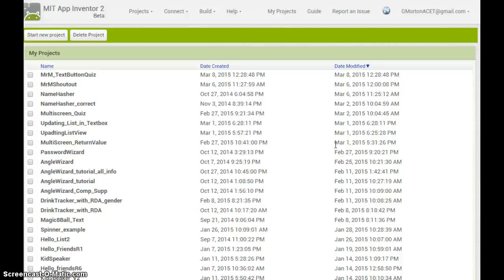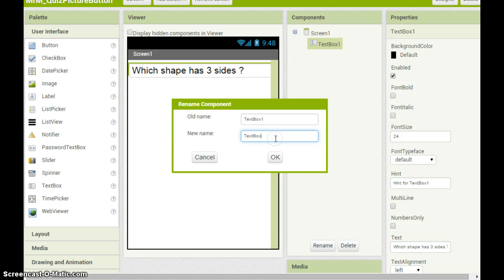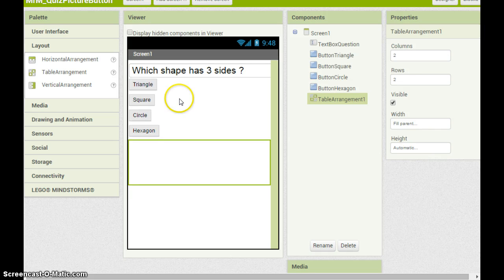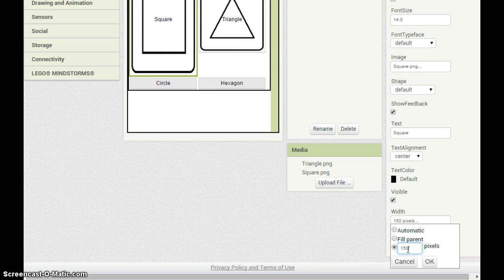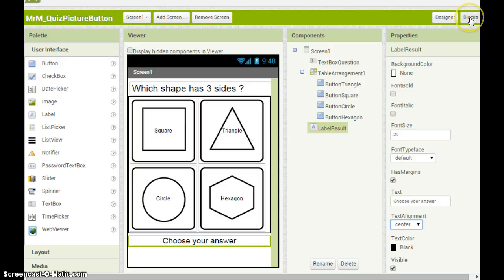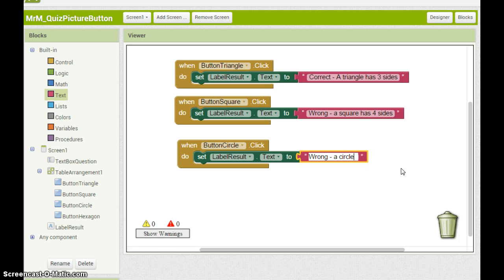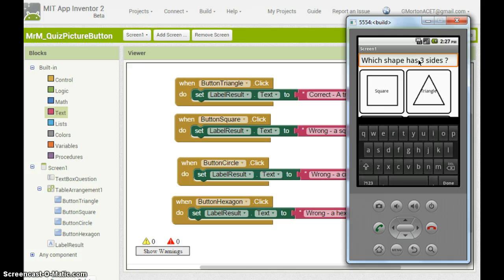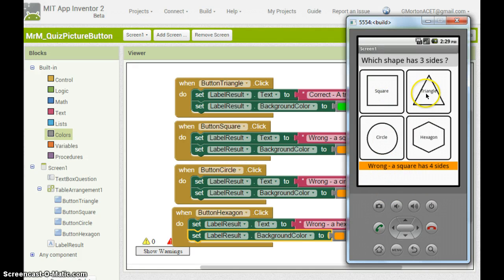Image Button Quiz in AppInventor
Multiple choice questions on Image buttons